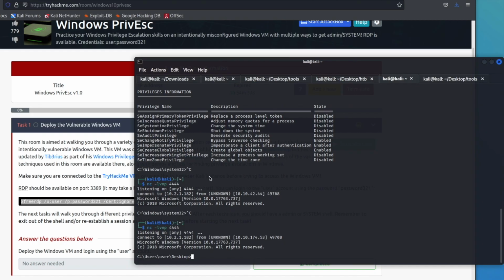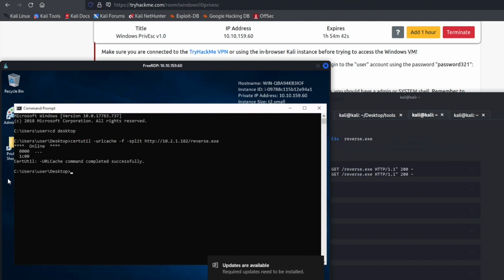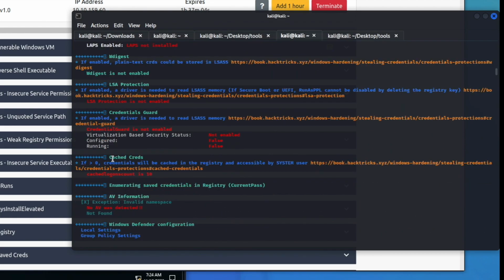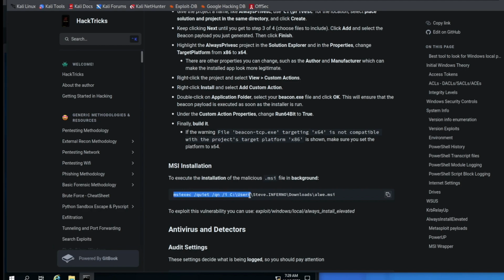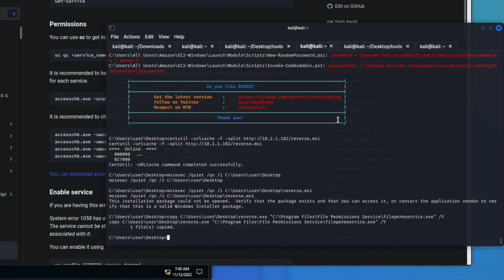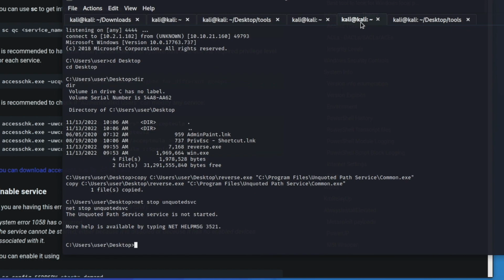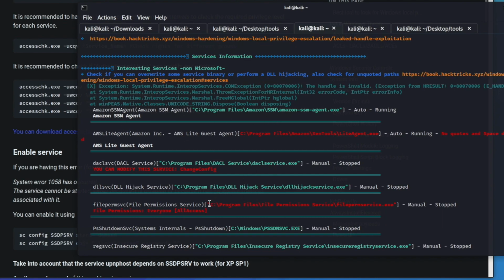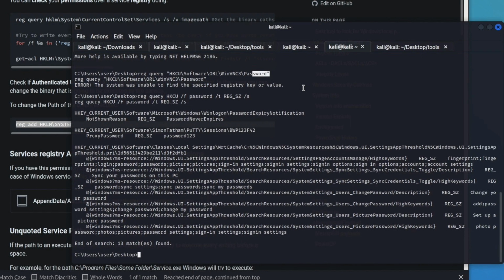Windows Privilege Escalation Crash Course Pt.1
0:00 Introduction
2:03 Enumeration Overview
3:29 Getting Windows Shell Setup
8:28 Exploit 1
14:33 Exploit 2
18:07 Exploit 3 & 4
25:22 Exploit 5